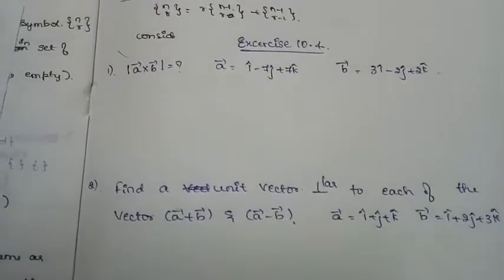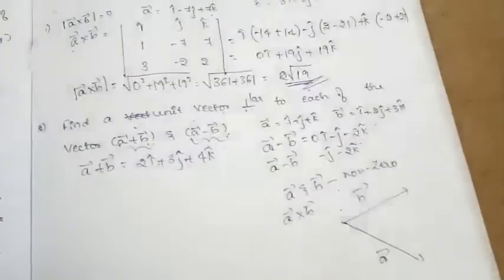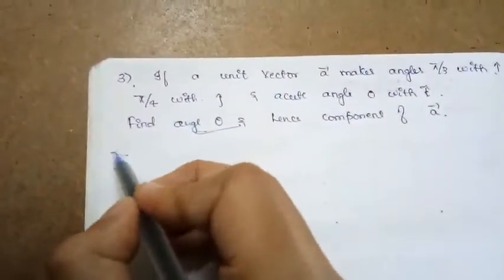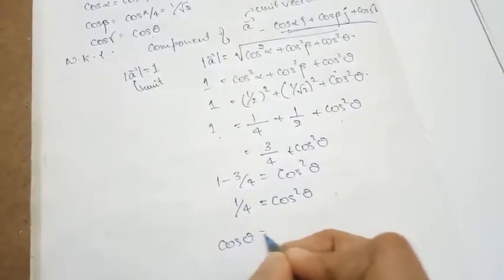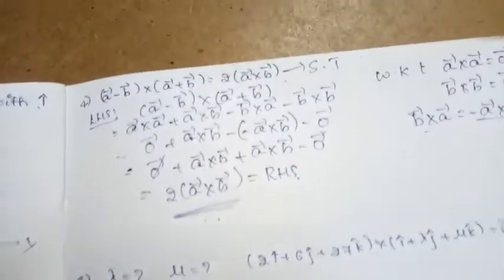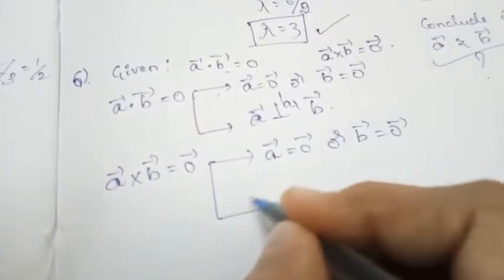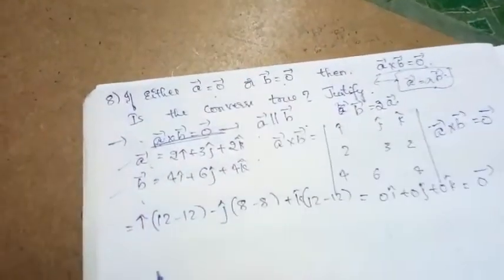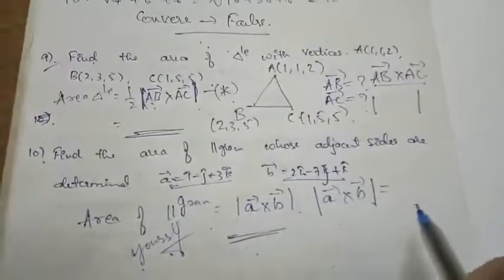/Class 12/ 10. Vector Algebra - 10.4 Exercise Hints and solutions.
Solutions and Hints of exercise questions.